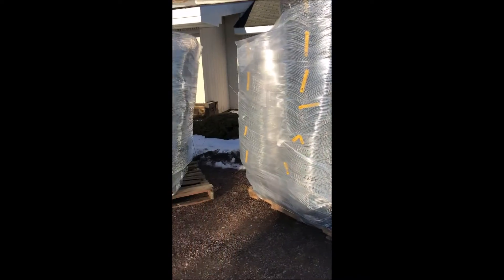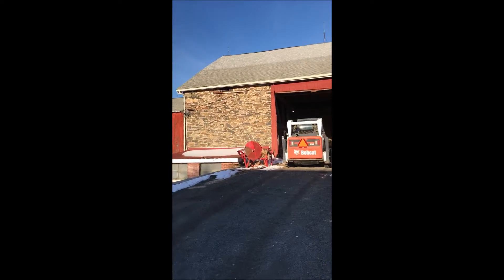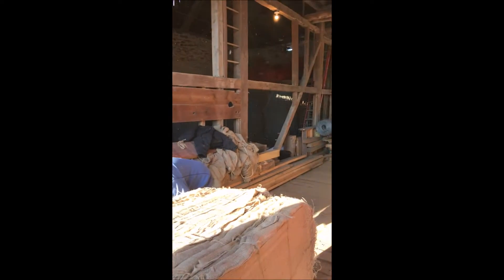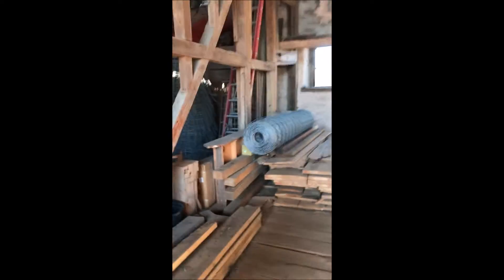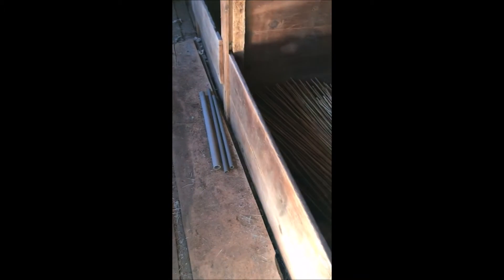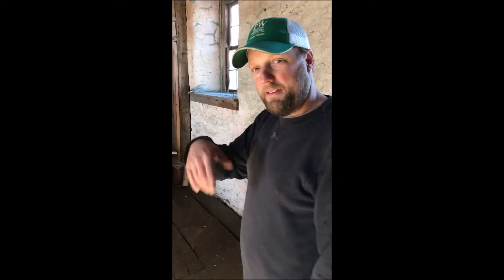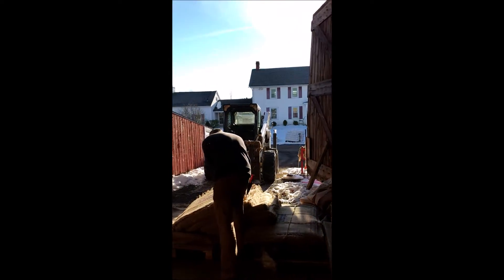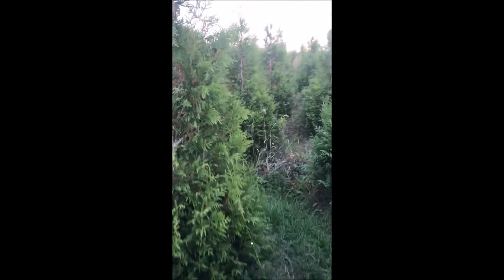One of the oldest barns in Plumstead Township still in use storing Tree Cages and Burlap